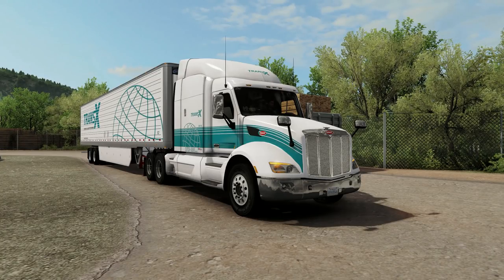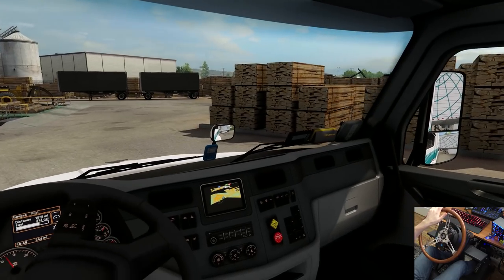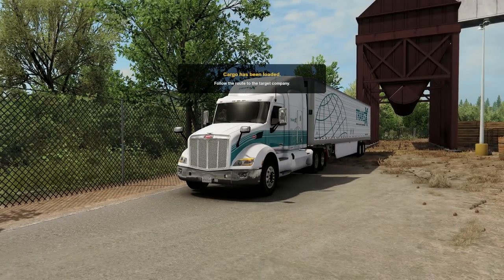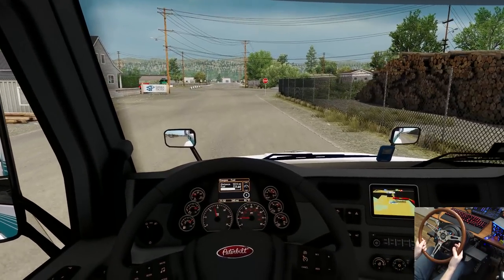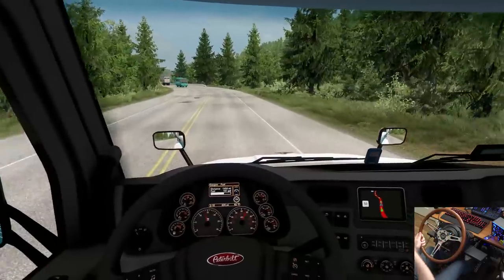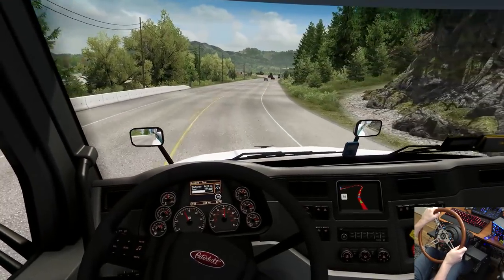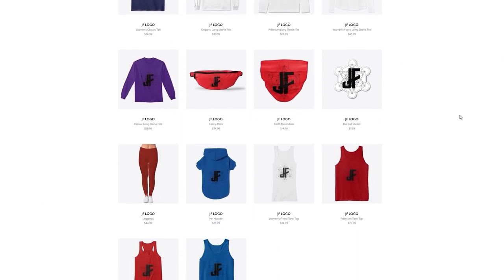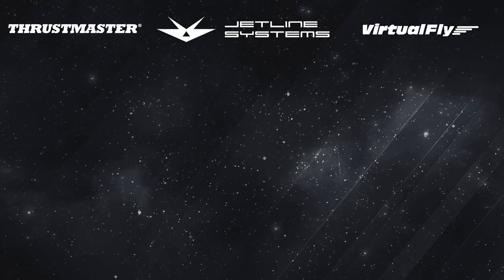Salmon Arm and Penticton Canada